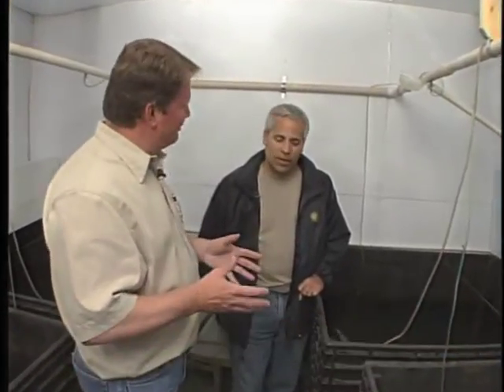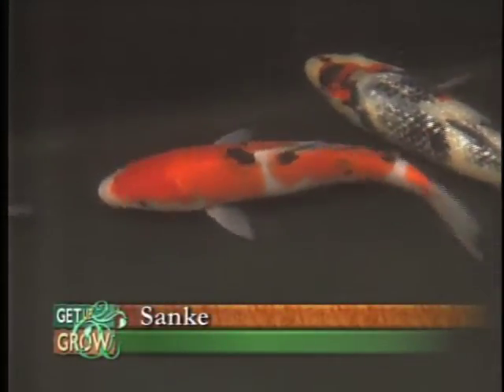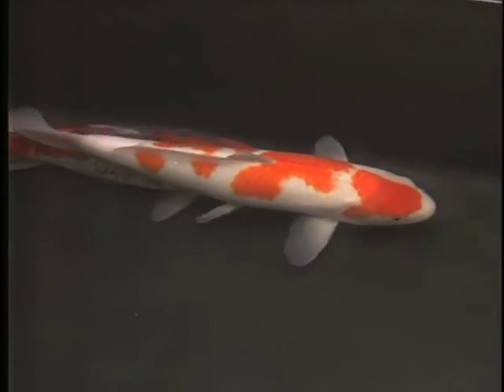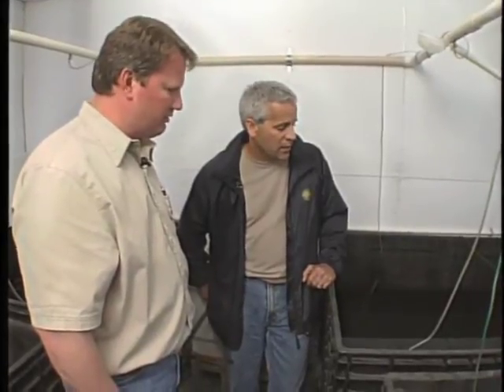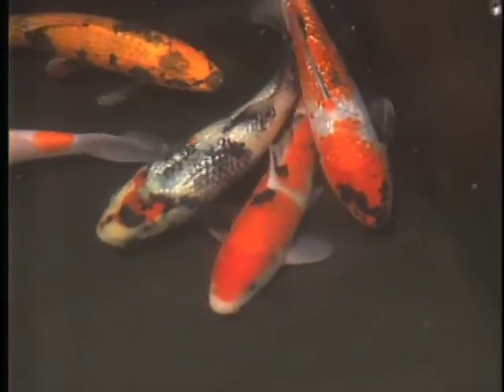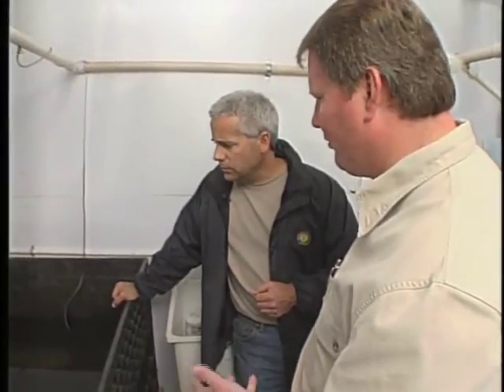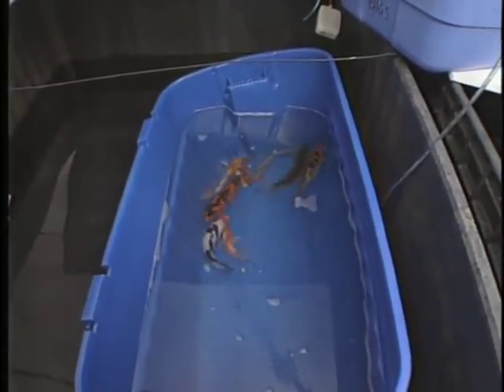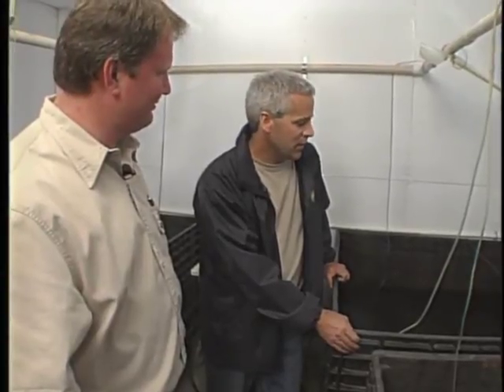Japanese Koi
Gerald Thom describes to Gord the different varieties of Japanese Koi, along with which Koi are high quality picks.

Guest: Gerald Thom -- Island Aquatics

• It is always a good idea to choose Japanese Koi over Standard Koi: Japan originated the breeding program for Koi, and over the past 1000 years they have interbred and defined the different strains of Koi to develop the wonderful colours and patterns we see today

• There are around 13 classifications of Koi based on colour and pattern primarily, here is a few to start off with:

- Kohaku: White base with red patches

- doitsu Kohaku: Scale-less Kohaku

- 5-step Kohaku: Kohaku with 5 steps of colour down the back of it

- Sanke: White base with both red and black patches on it

- Butterfly Koi (Butterfly Shusui): Koi with long flowing fins and a blue back with a red belly (the breeding is not quite as developed)

- Hikarimono Platinum Ogon: Metallic, single-coloured Koi

- Should have a clear head without discoloured spots, and the body should have shiny and consistent scales

• To determine the quality of your Koi, colour and pattern is key: you want the fish to look balanced from above because they need to be looked at from above, you want the definition between the colours, and you don't want the colours bleeding from one to another

• You want your Koi to have a thin shape with symmetry, with a nice torpedo body shape

• You also want to find deep colours (the redder and blacker the better!)

• Koi are like low maintenance pets and, with a good home, they can live to almost 100 years!